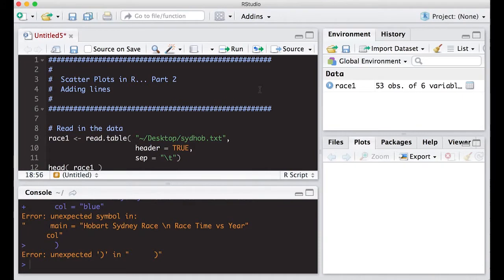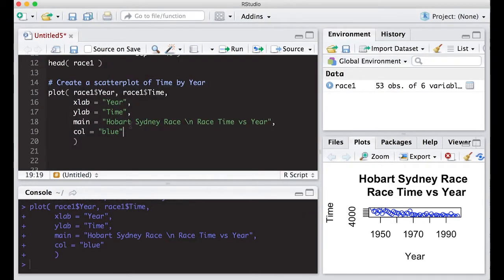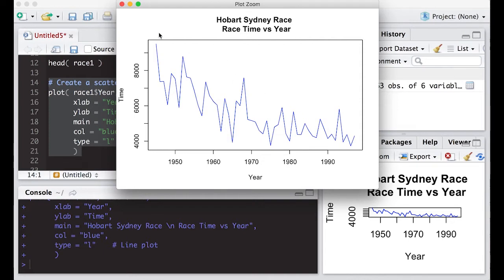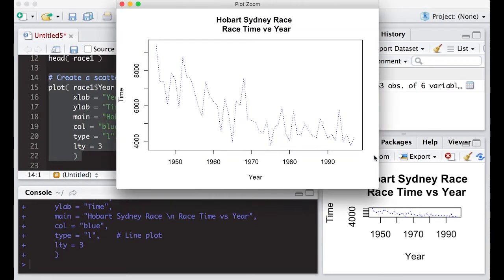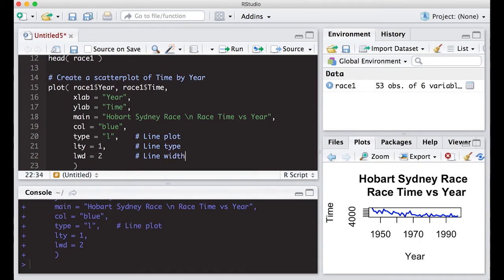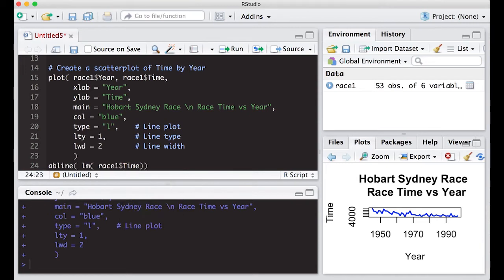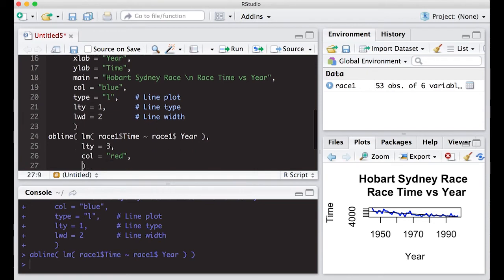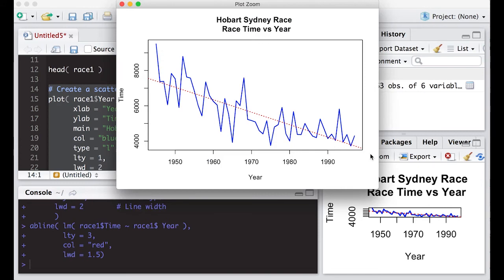ScatterPlots in R... Part 2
This video shows how to add lines to scatterplots in R.